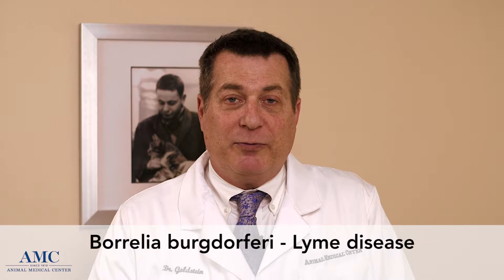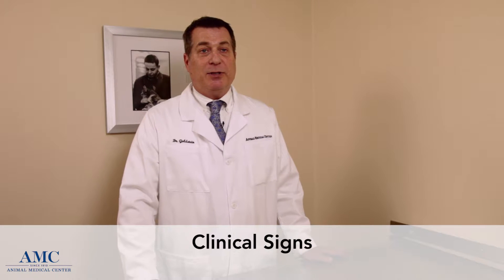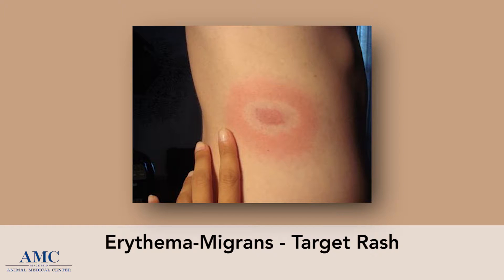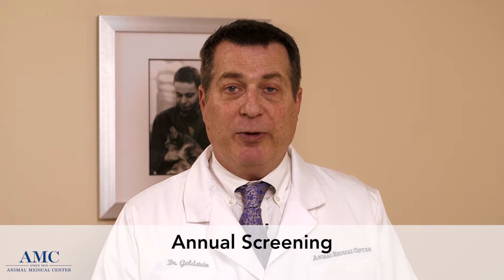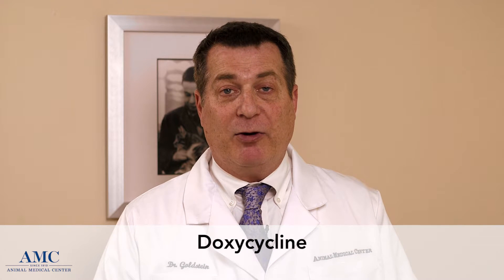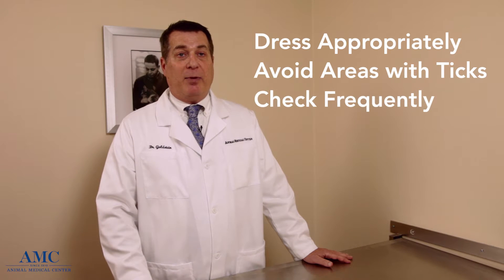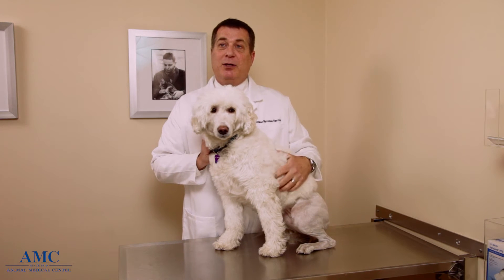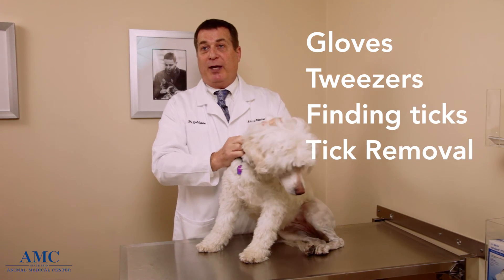Lyme Disease in Humans & Dogs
AMC's Chief Medical Officer and infectious disease expert Dr. Richard Goldstein discusses Lyme disease in pets and humans.